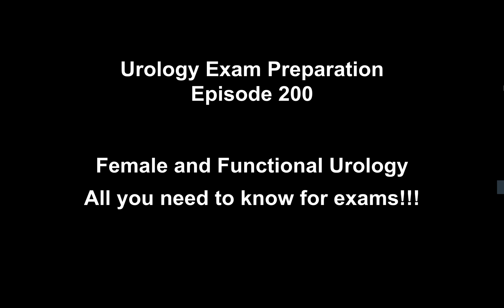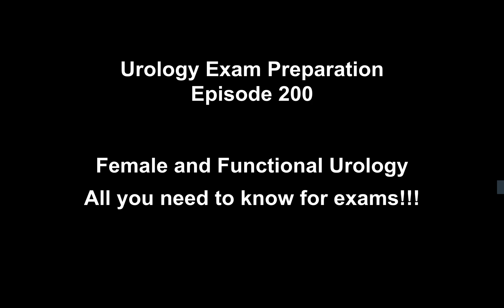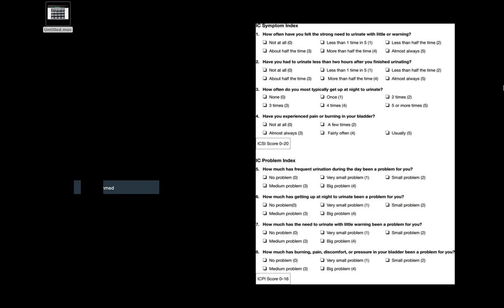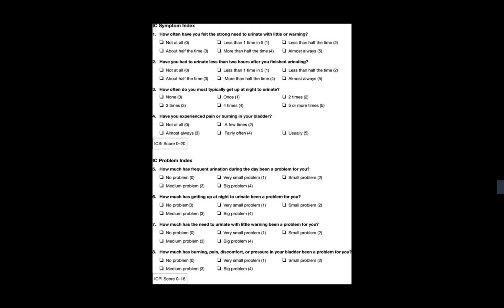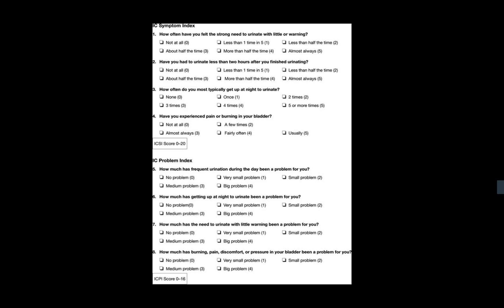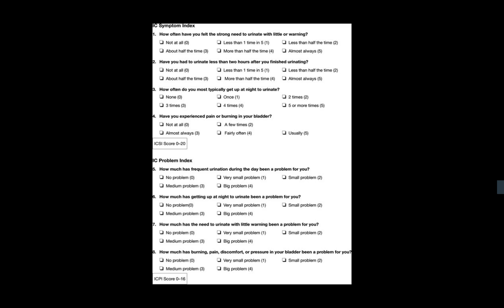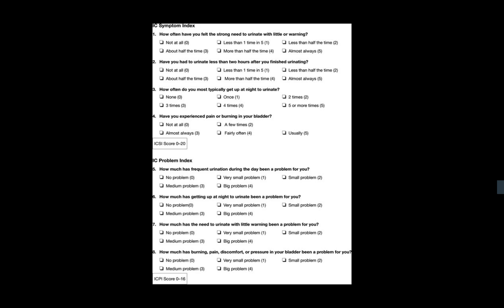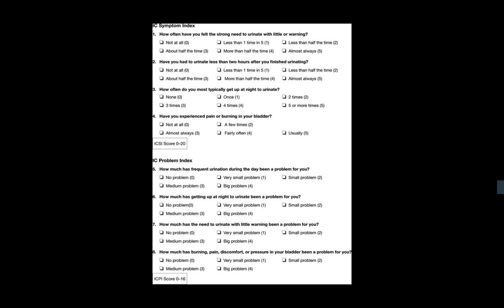201 Episode Urology Exam Preparation Female and Functional Urology - Interstitial Cystitis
Female and Functional Urology
Interstitial Cystitis